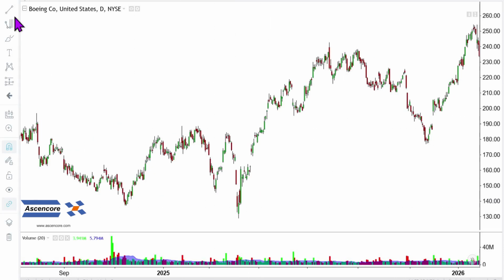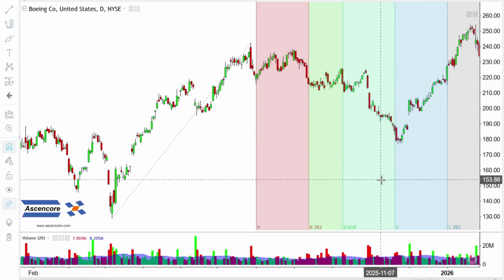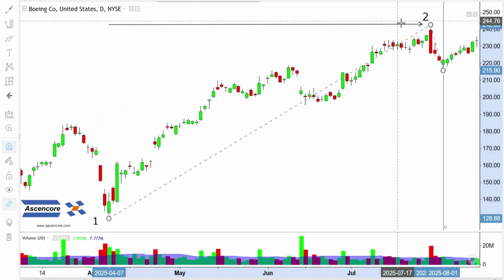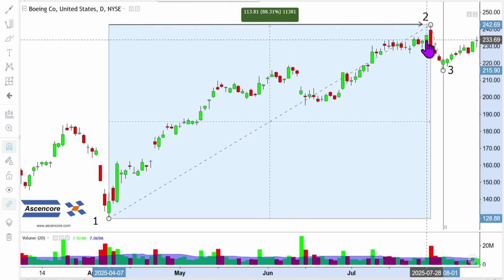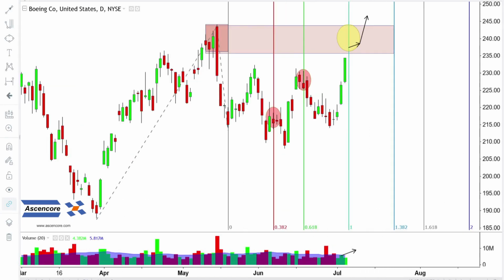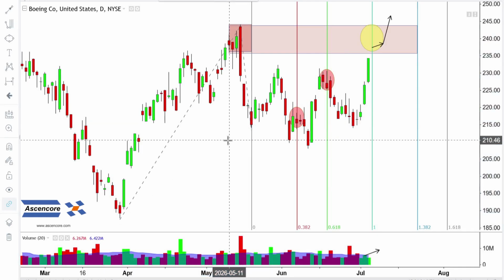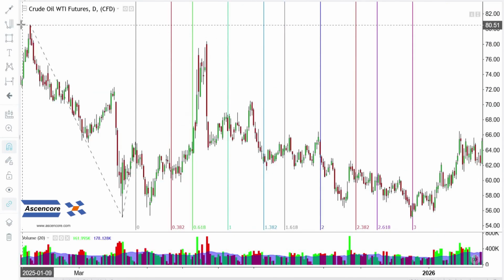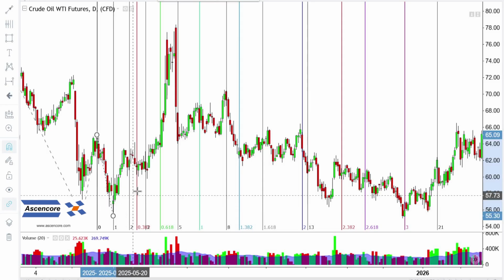How To Use Trend-Based Fibonacci Time For Technical Analysis (2026)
How To Use Trend-Based Fib Time Tool For Technical Analysis explained with real chart examples.
Learn how to use the Trend-Based Fib Time Tool in even greater detail with this detailed tutorial